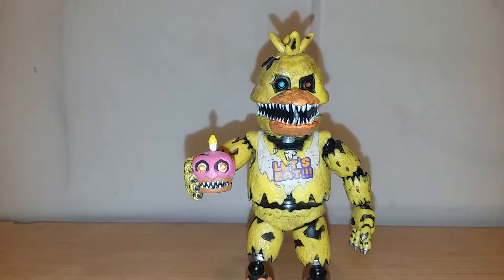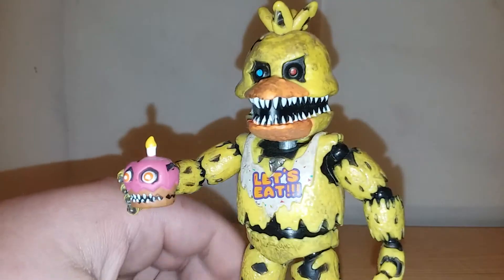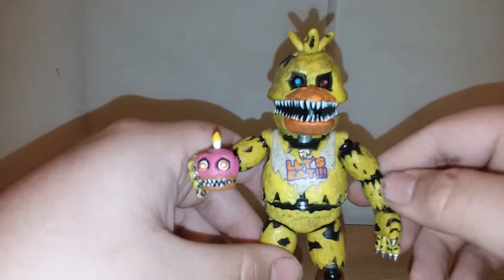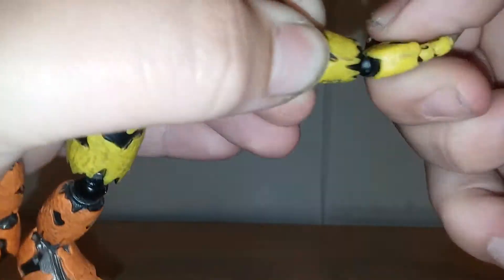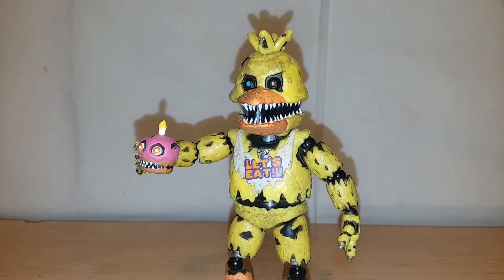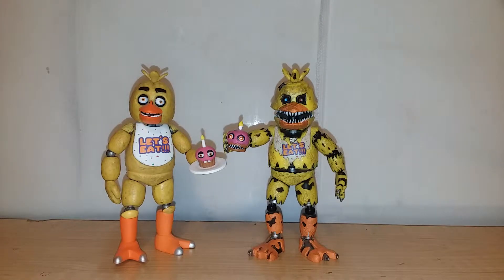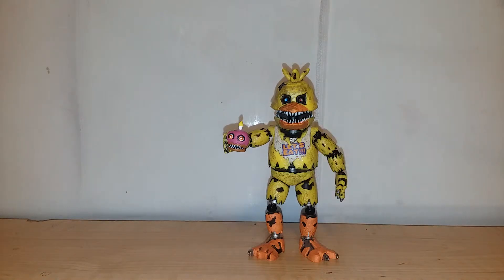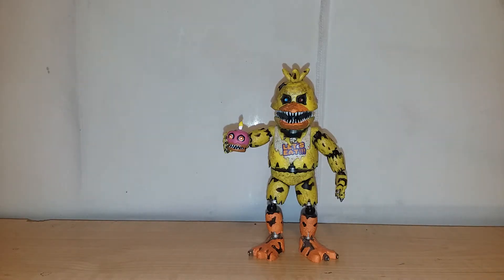Five Nights at Freddys Nightmare Chica Figure Review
the next review in the series of funkos fnaf figure line